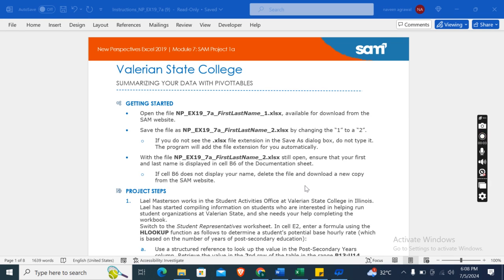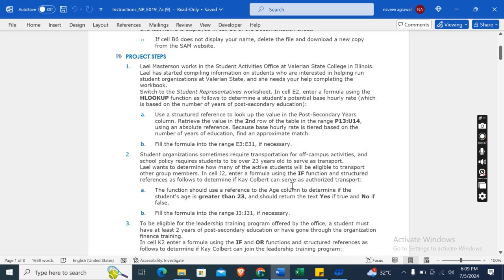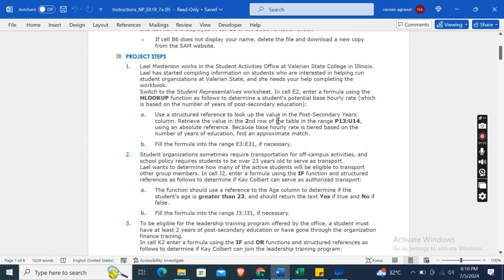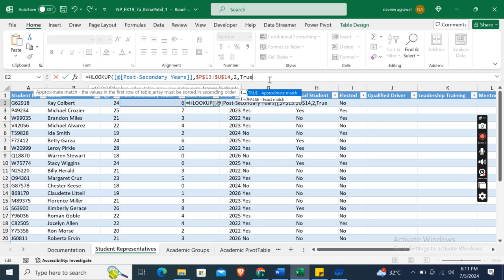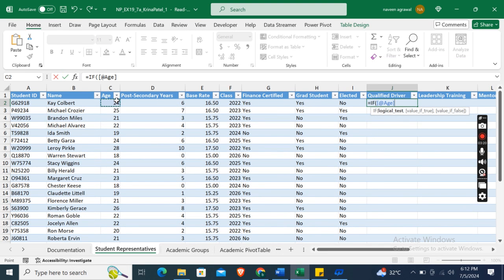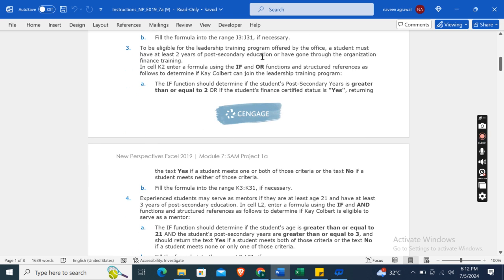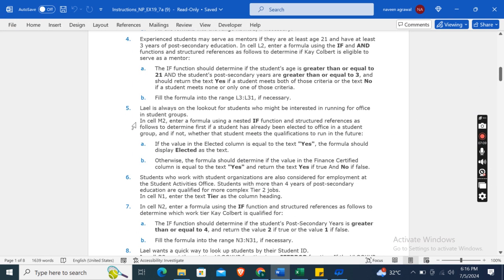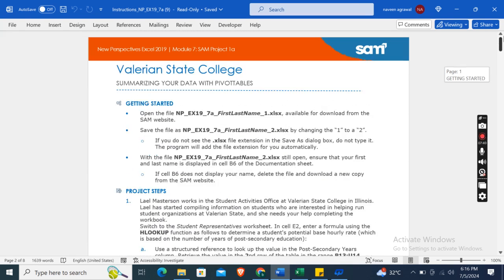Excel 2019 | Module 7: SAM Project 1a | Valerian State College | SUMMARIZING YOUR newperspectives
PROJECT STEPS
1. Lael Masterson works in the Student Activities Office at Valerian State College in Illinois. Lael has started compiling information on students who are interested in helping run student organizations at Valerian State, and she needs your help completing the workbook.
Switch to the Student Representatives worksheet. In cell E2, enter a formula using the HLOOKUP function as follows to determine a student's potential base hourly rate (which is based on the number of years of post-secondary education):
a. Use a structured reference to look up the value in the Post-Secondary Years column. Retrieve the value in the 2nd row of the table in the range P13:U14, using an absolute reference. Because base hourly rate is tiered based on the number of years of education, find an approximate match.
b. Fill the formula into the range E3:E31, if necessary.
2. Student organizations sometimes require transportation for off-campus activities, and school policy requires students to be over 23 years old to serve as transport.
Lael wants to determine how many of the active students will be eligible to transport other group members. In cell J2, enter a formula using the IF function and structured references as follows to determine if Kay Colbert can serve as authorized transport:
a. The function should use a reference to the Age column to determine if the student's age is greater than 23, and should return the text Yes if true and No if false.
b. Fill the formula into the range J3:J31, if necessary.
3. To be eligible for the leadership training program offered by the office, a student must have at least 2 years of post-secondary education or have gone through the organization finance training.
In cell K2 enter a formula using the IF and OR functions and structured references as follows to determine if Kay Colbert can join the leadership training program:
a. The IF function should determine if the student's Post-Secondary Years is greater than or equal to 2 OR if the student's finance certified status is "Yes", returning the text Yes if a student meets one or both of those criteria or the text No if a student meets neither of those criteria.
b. Fill the formula into the range K3:K31, if necessary.
4. Experienced students may serve as mentors if they are at least age 21 and have at least 3 years of post-secondary education. In cell L2, enter a formula using the IF and AND functions and structured references as follows to determine if Kay Colbert is eligible to serve as a mentor:
a. The IF function should determine if the student's age is greater than or equal to 21 AND the student's post-secondary years are greater than or equal to 3, and should return the text Yes if a student meets both of those criteria or the text No if a student meets none or only one of those criteria.
b. Fill the formula into the range L3:L31, if necessary.
5. Lael is always on the lookout for students who might be interested in running for office in student groups.
In cell M2, enter a formula using a nested IF function and structured references as follows to determine first if a student has already been elected to office in a student group, and if not, whether that student meets the qualifications to run in the future:
a. If the value in the Elected column is equal to the text "Yes", the formula should display Elected as the text.
b. Otherwise, the formula should determine if the value in the Finance Certified column is equal to the text "Yes" and return the text Yes if true And No if false.
6. Students who work with student organizations are also considered for employment at the Student Activities Office. Students with more than 4 years of post-secondary education are qualified for more complex Tier 2 jobs.
In cell N1, enter the text Tier as the column heading.